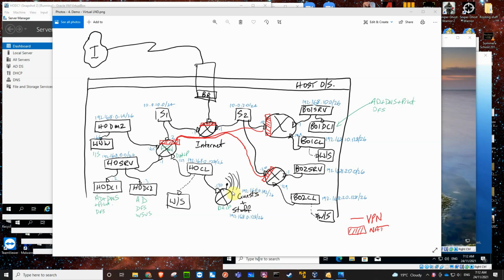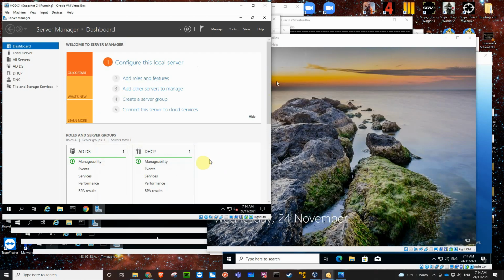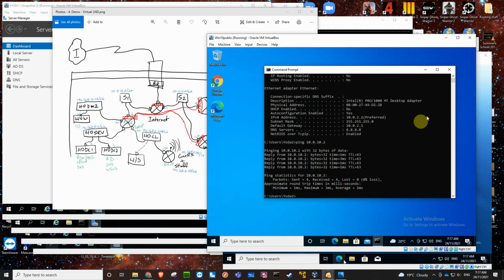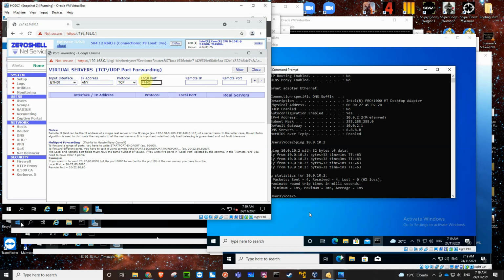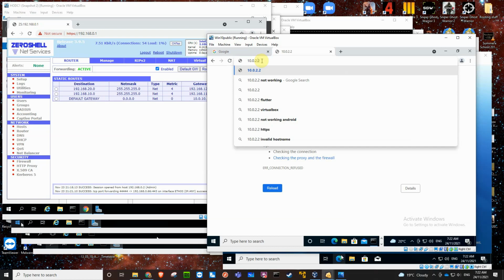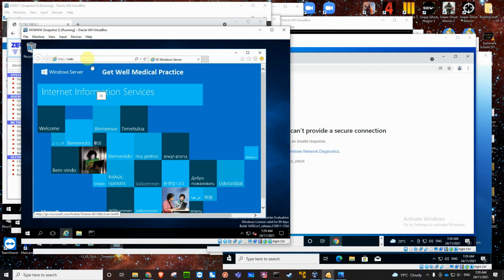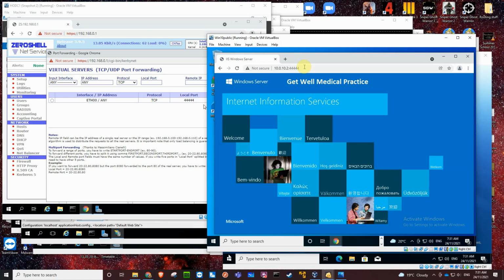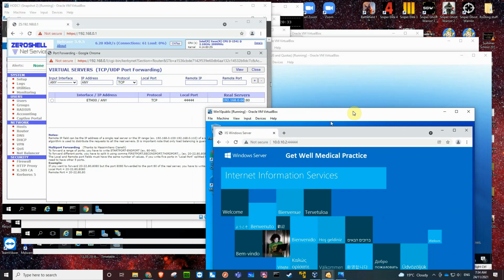2021S2 Dipl Adv Network Design 10 Port forwarding